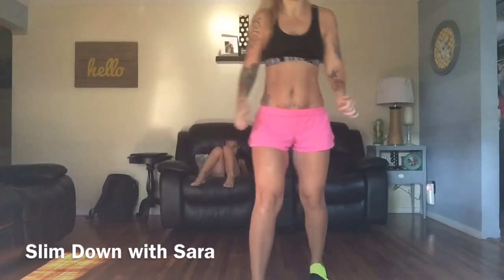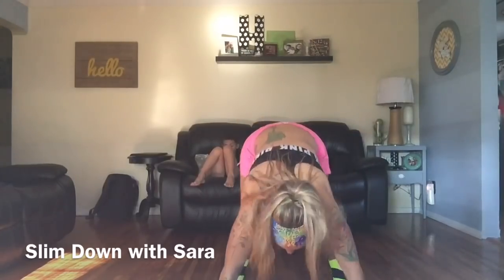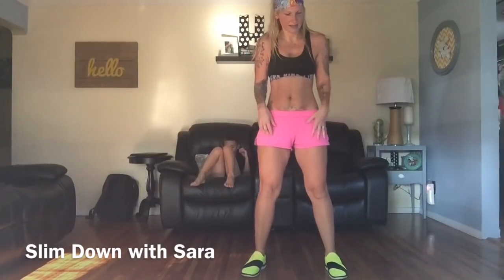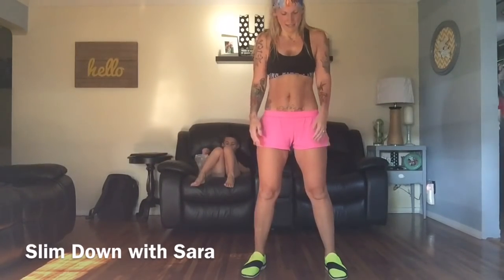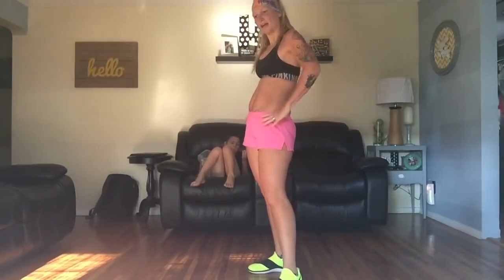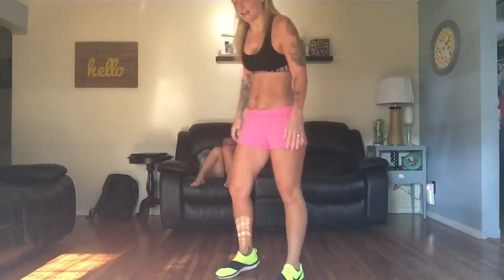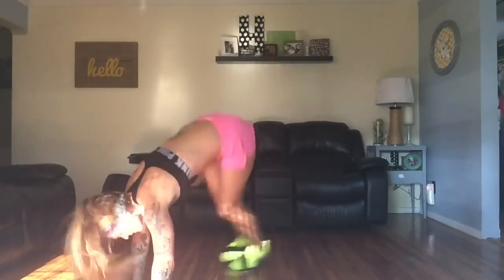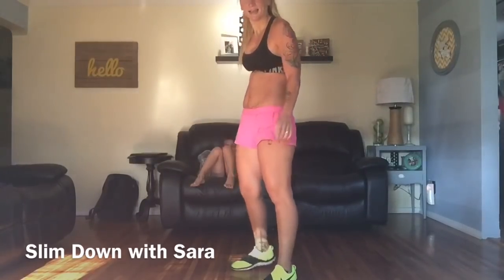AB Challenge!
ONLY GOT 25 MIN TO WORKOUT?

My Favorite BABY/MOM Clothing Site!